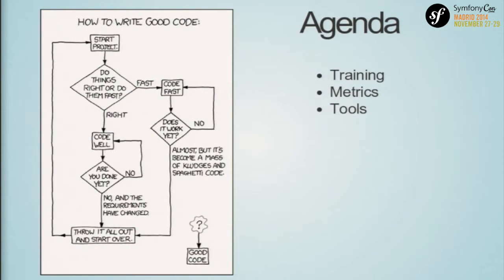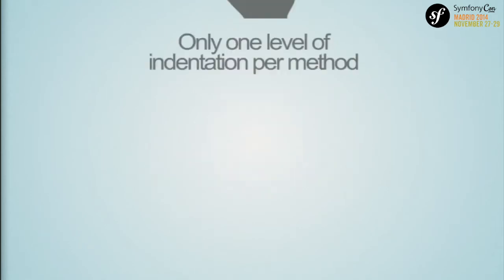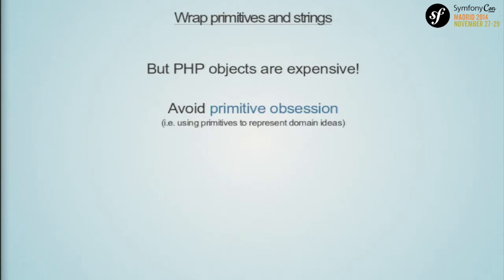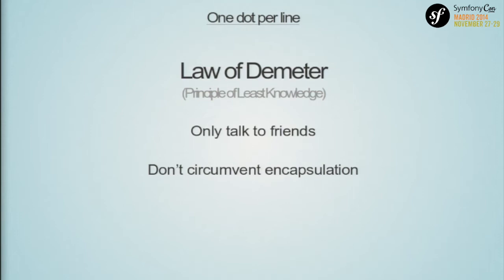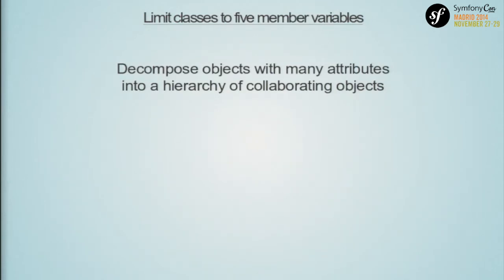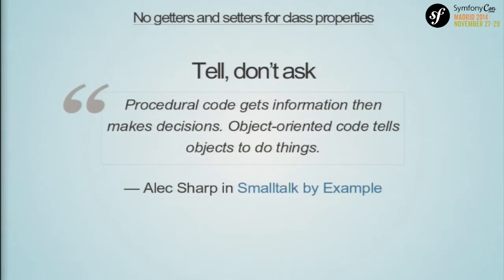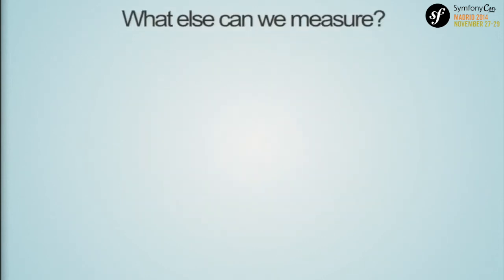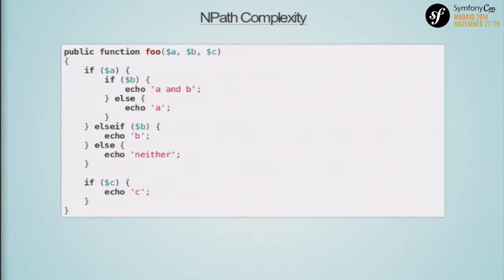SymfonyCon Madrid 2014 - Jeremy Mikola - Developing Beautiful, Measurable Software